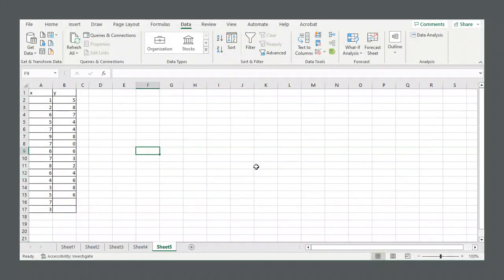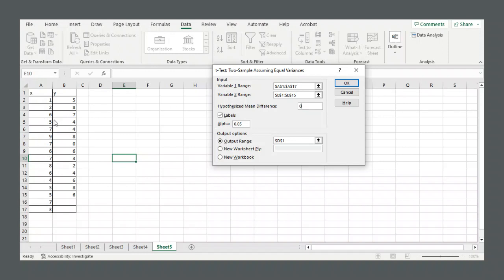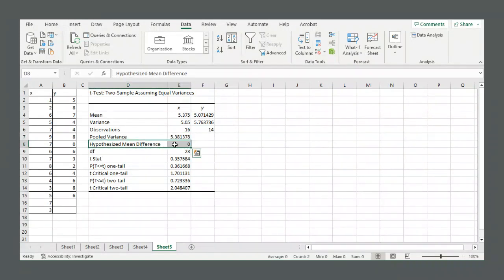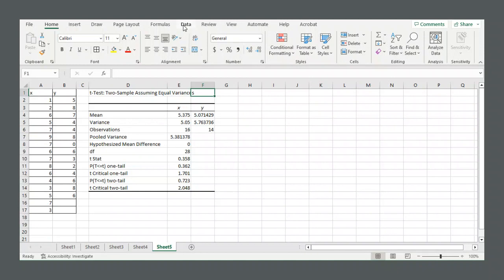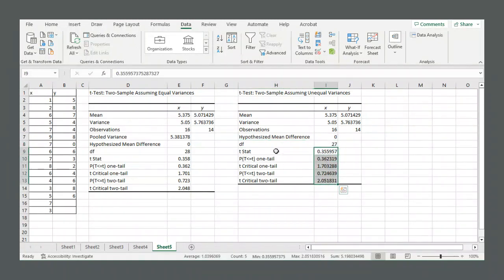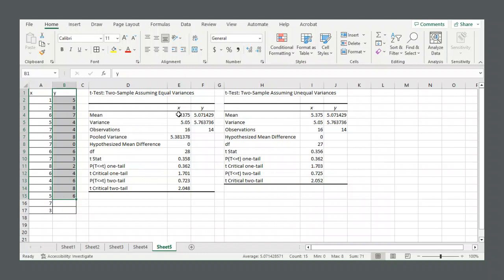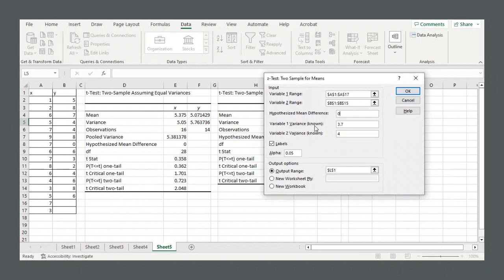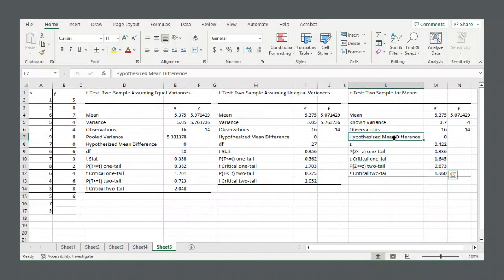Hypothesis Testing for Two Independent Samples in Excel (z-test and t-test)